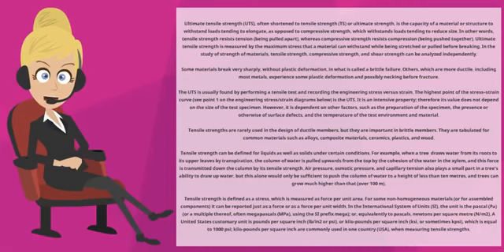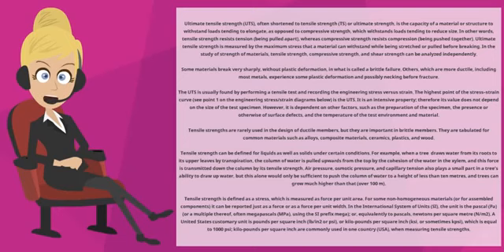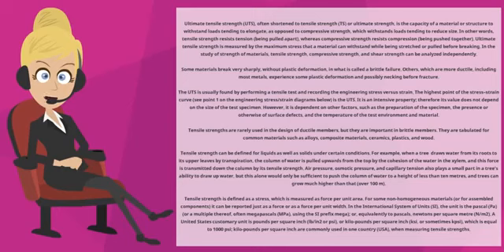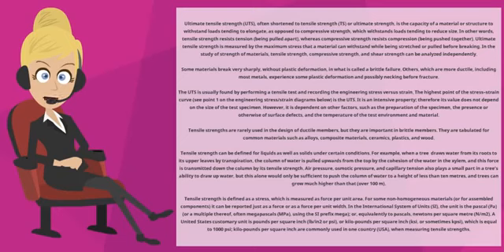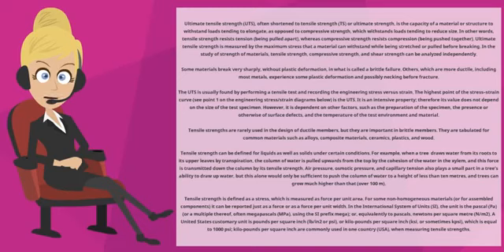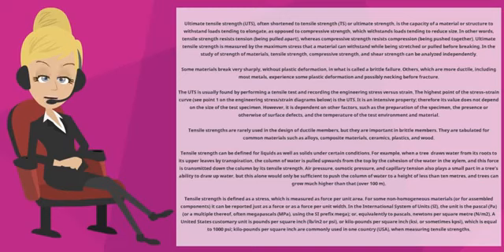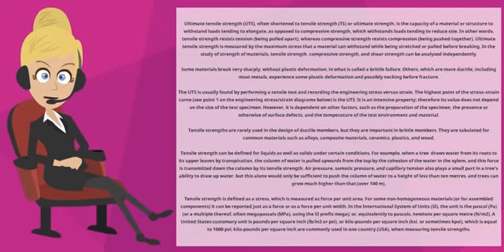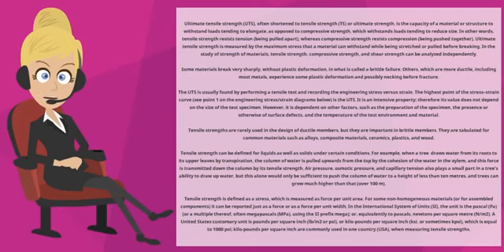What is TENSILE STRENGTH? What does TENSILE STRENGTH mean? TENSILE STRENGTH meaning & explanation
What is TENSILE STRENGTH? What does TENSILE STRENGTH mean? TENSILE STRENGTH meaning - TENSILE STRENGTH definition - TENSILE